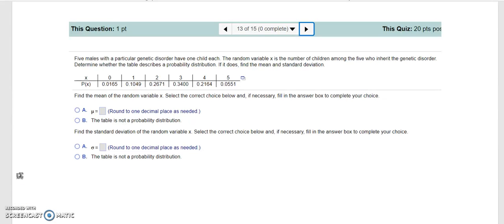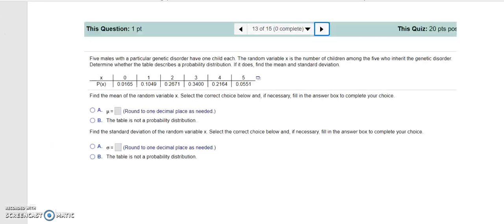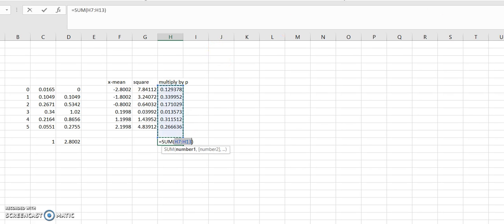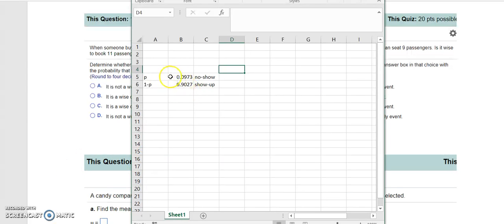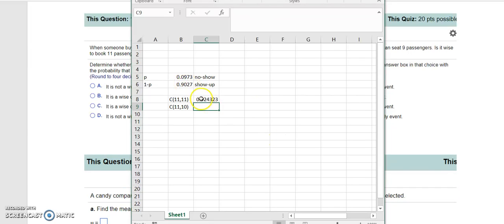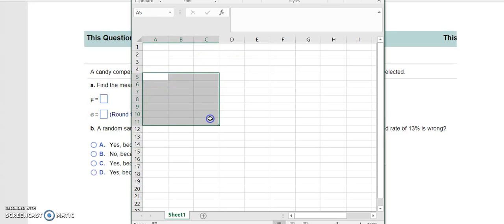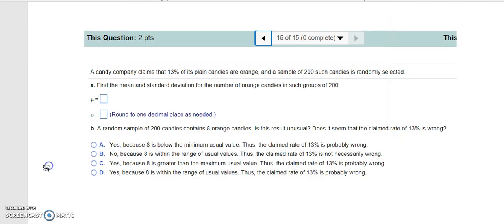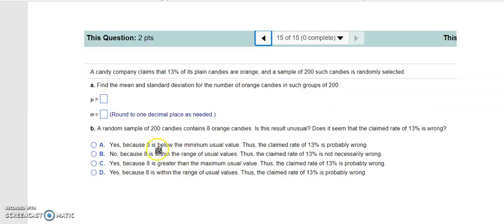MA120 Quiz5 Part3